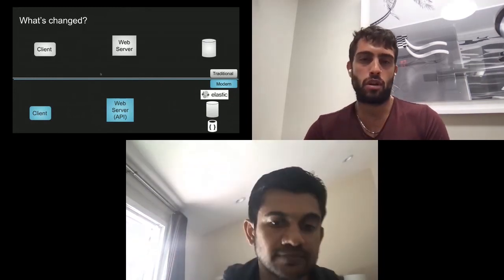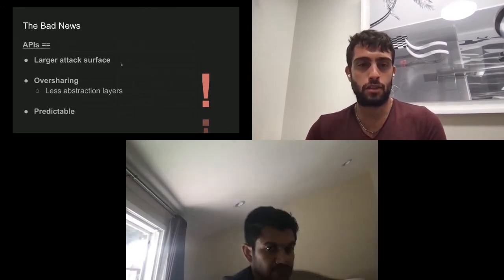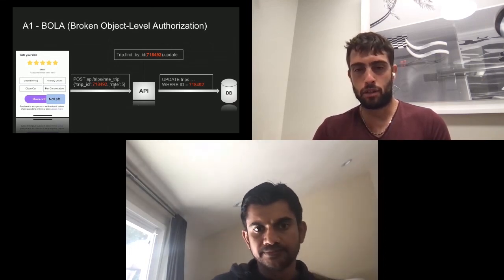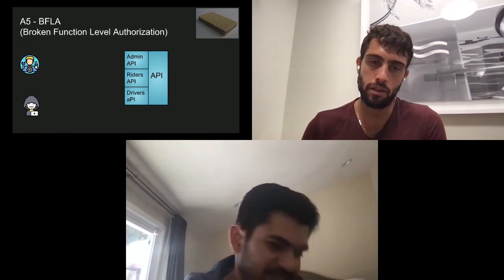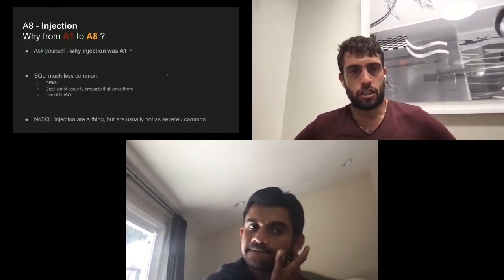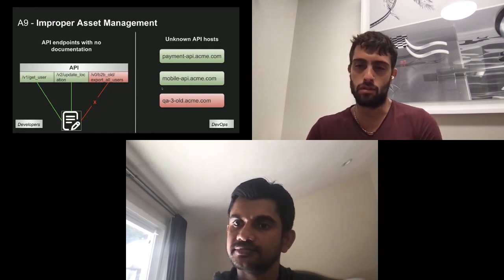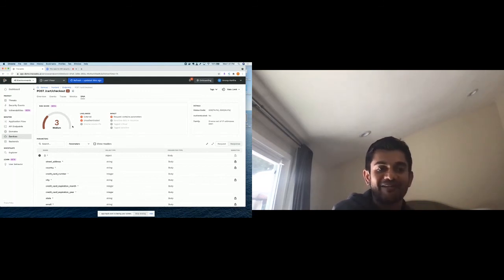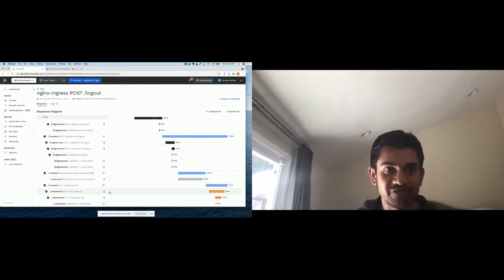Apidays LIVE interface 2021 - The case for API security and observability By Inon Shkedy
Apidays LIVE interface
June 30, July 1 & 2, 2021

The case for API security and observability
Inon Shkedy, Co-Leader of OWASP API Top 10 project & Traceable.AI Security Researcher at Traceable.AI
Anoop Kartha, API Security Evangelist at Traceable.AI